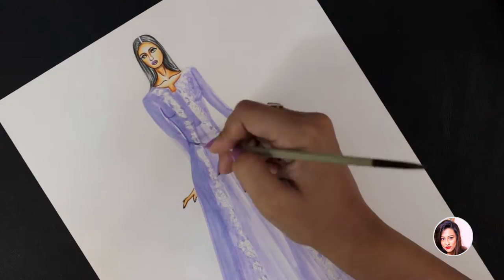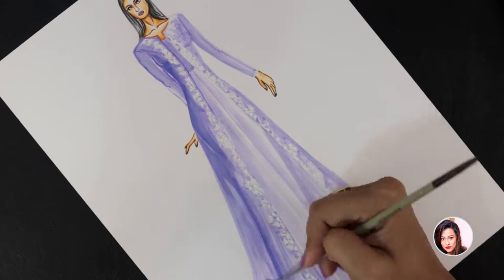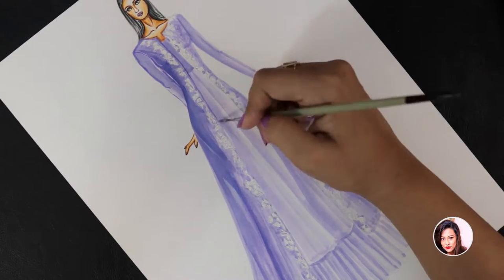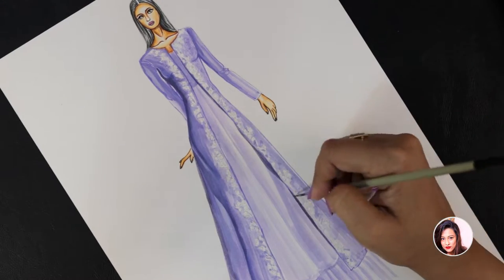Fashion Illustration | Ethnic Gown in Lavender Shade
I am working as a fashion designer in ethnic wear and my channel is about fashion drawings. This was from my summer collection 2019 so I thought to illustrate it again. I have done step by step process hope you guys enjoy it.
Tools & Medium:
0.5 mm pencil
Erase
Brushes
Crimson Red
Scarlet Red,
Prussian Blue
Titanium White
Burnt Sienna
Black
Staedtler Water Color Pencils
0.5mm Micro-tech Pen